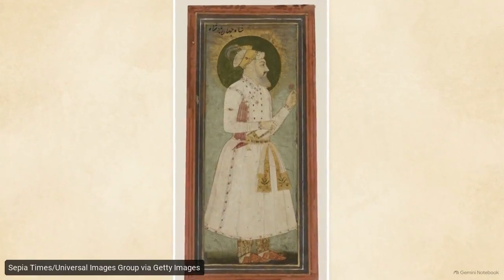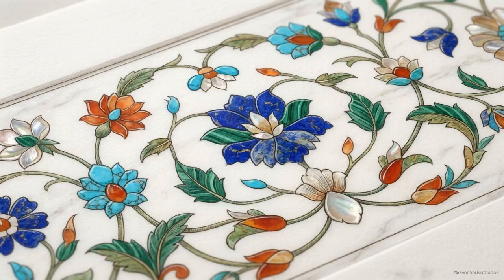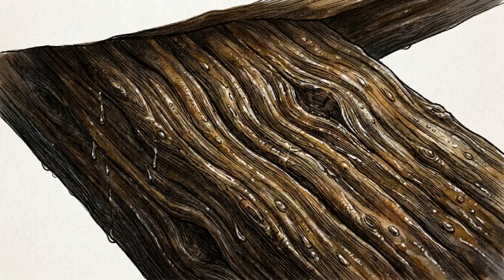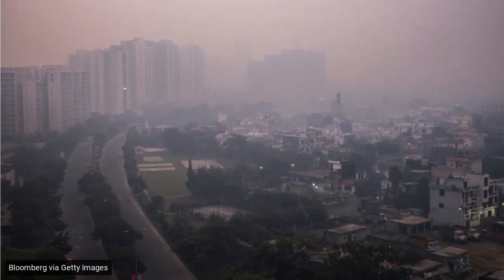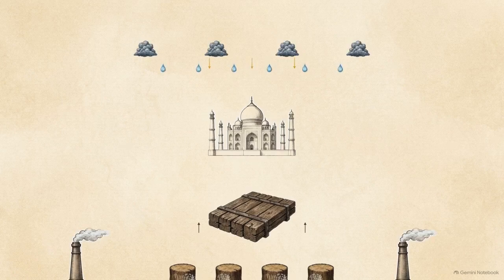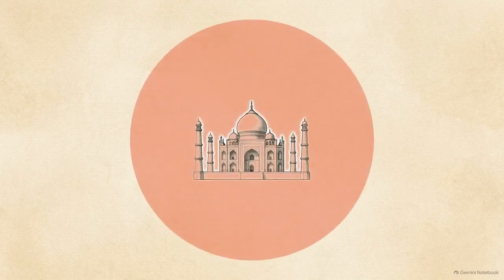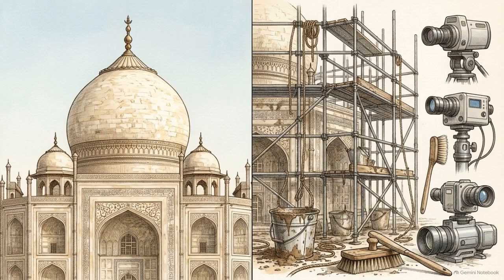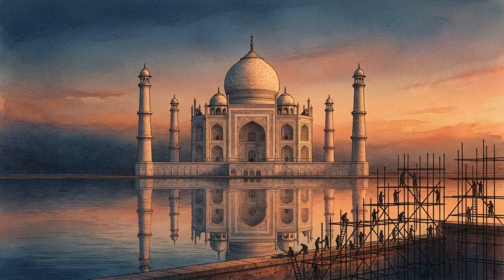The Taj Mahal: Love, Legends & the Fight to Save a Wonder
The Taj Mahal is one of the most recognizable monuments in the world—but behind its legendary beauty lies a fascinating story of love, power, architecture, environmental pressure, and preservation.

Built in the 17th century by Mughal emperor Shah Jahan in memory of Mumtaz Mahal, the Taj Mahal has survived centuries of changing landscapes, political history, environmental conditions, and millions of visitors.

But how do you preserve a monument made largely from delicate white marble in the modern world?

In this cinematic documentary, we explore the history, legends, architecture, and modern challenges surrounding the Taj Mahal.

We'll uncover:

• The story behind the construction of the Taj Mahal
• The history of Shah Jahan and Mumtaz Mahal
• The architectural brilliance of the monument
• The legends and stories surrounding the Taj Mahal
• The importance of its white Makrana marble
• How pollution and environmental conditions affect the monument
• The role of conservation and restoration efforts
• Why the Yamuna River matters to the Taj Mahal
• The challenges created by tourism and urban development
• How India is working to preserve this global heritage site

The Taj Mahal is more than a monument to love.

It is a masterpiece of architecture, a symbol of India's history, and a living piece of heritage that requires constant protection.

After centuries of surviving time, history, and change, one question remains:

Can we preserve its beauty for the next thousand years?